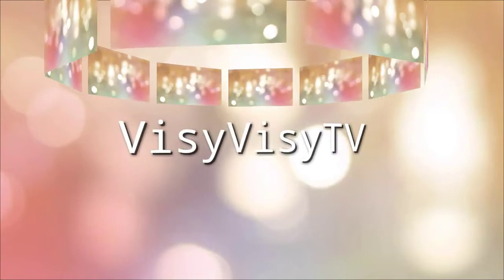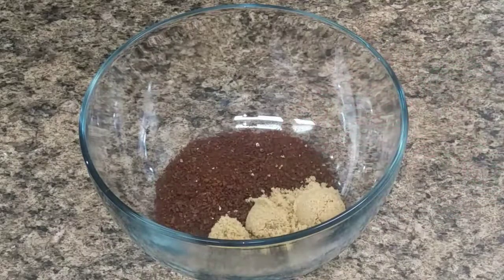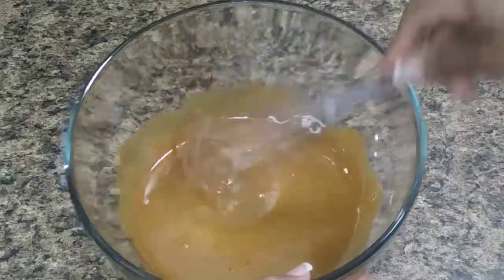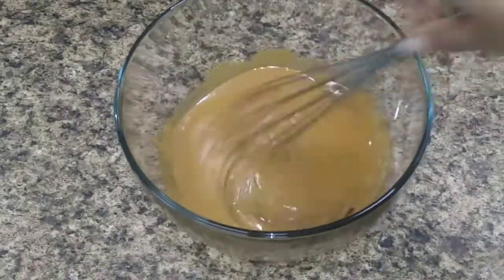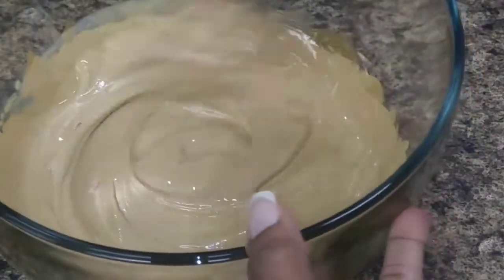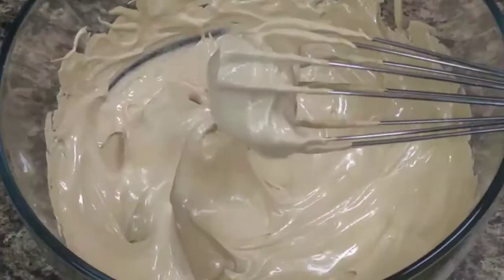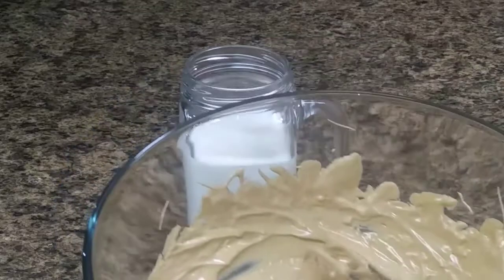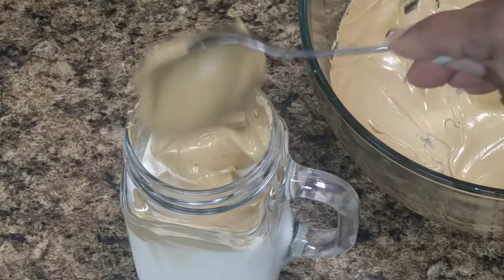HOW TO MAKE DALGONA COFFEE|WHIPPED COFFEE|DALGONA COFFEE RECIPE|TIKTOK DALGONA COFFEE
This is my version of the viral tiktok dalgona coffee. Make sure to use instant coffee for this recipe.

How to make Dalgona coffee
Whipped coffee
Dalgona coffee recipe
Tiktok Dalgona coffee

 Video link